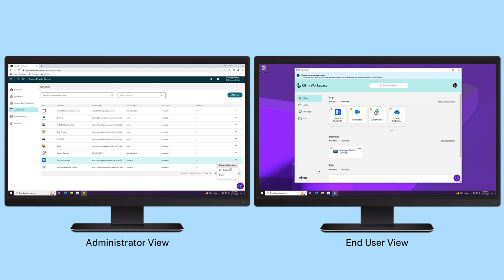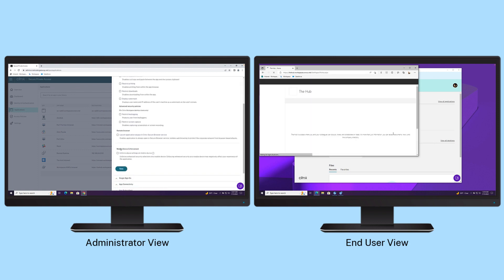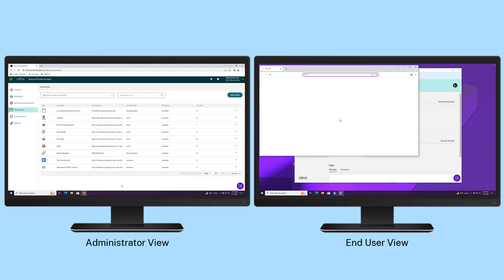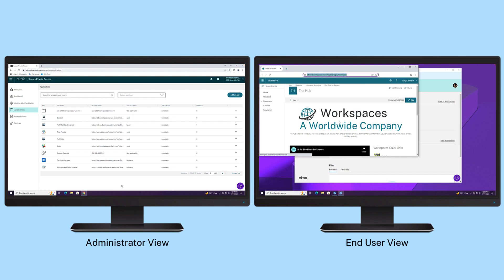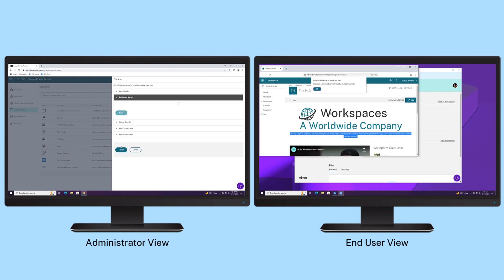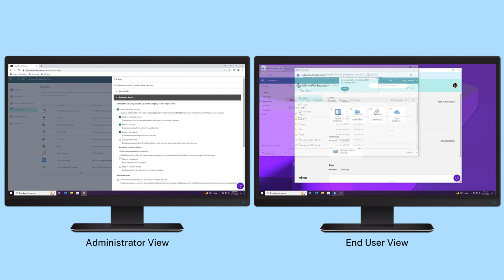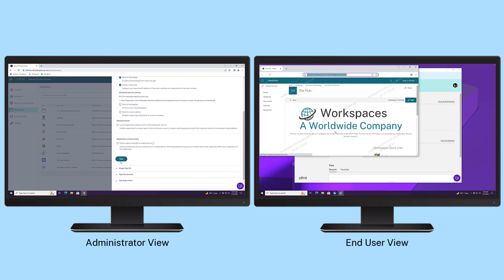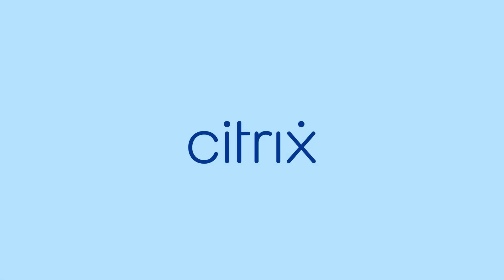Citrix Features Explained: Browser Restrictions with Citrix Secure Private Access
Browser restrictions with Citrix Secure Private Access provides IT with the ability to better protect public SaaS and private web apps by blocking access of a local, unsecured browser.  Users are automatically redirected to an enterprise browser. The secured enterprise browser can either run locally or remotely in an isolated, air gapped virtual session. Learn more about Citrix Secure Private Access